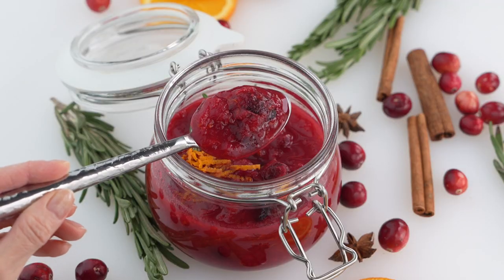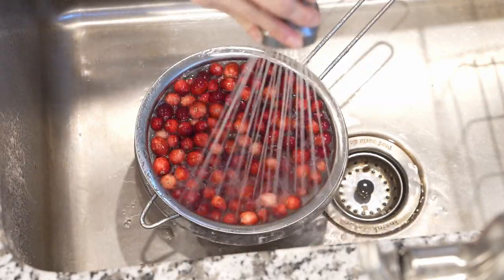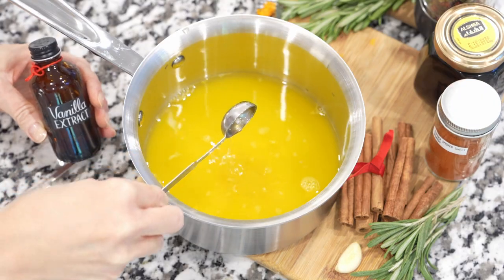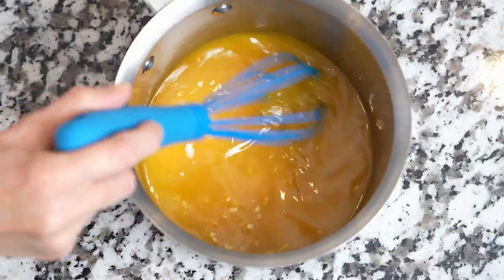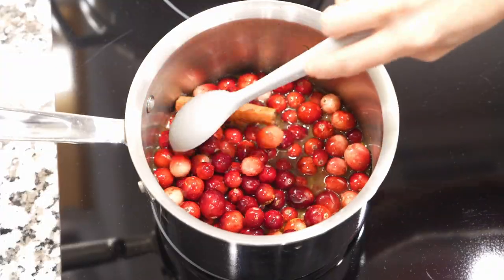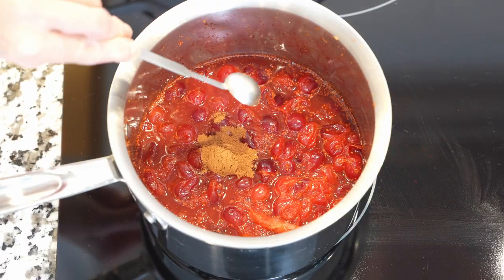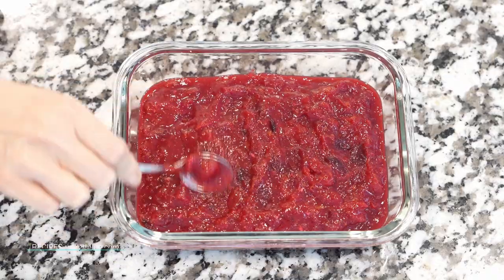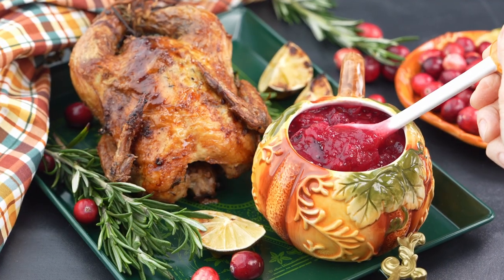How To Make Homemade Spiced Cranberry Sauce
Orange and vanilla cranberry sauce is a delightful twist on the classic cranberry sauce. Infused with warm spices and vanilla flavor, this sauce beautifully complements any main dish.

VIDEO CHAPTERS
00:00 Intro.
00:35 Cook sauce
00:57 Cool and enjoy!